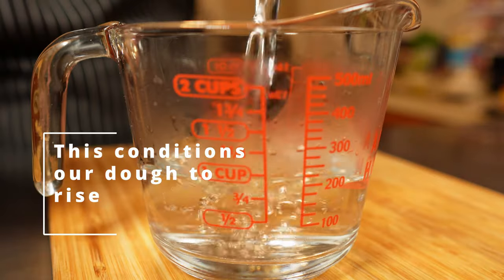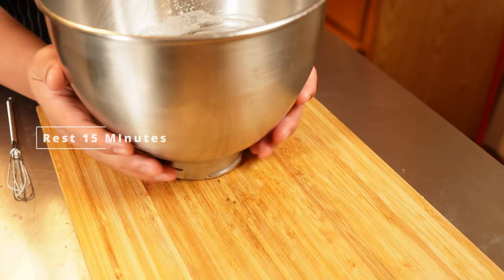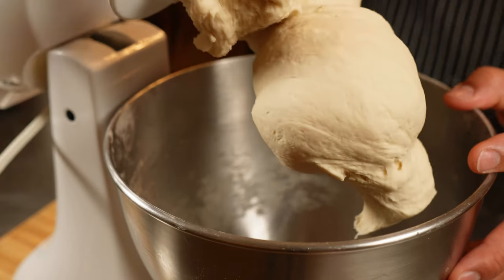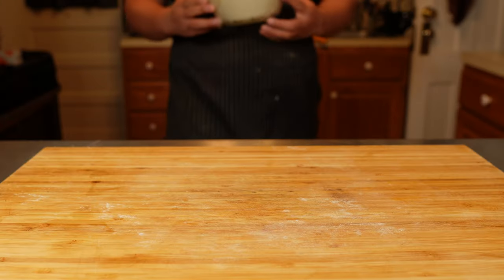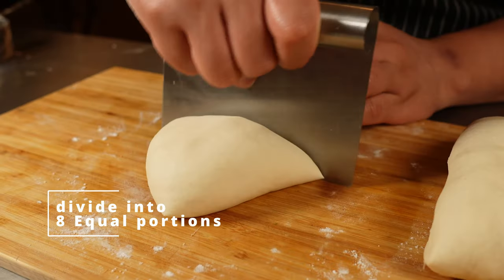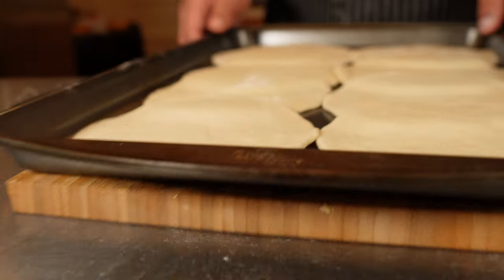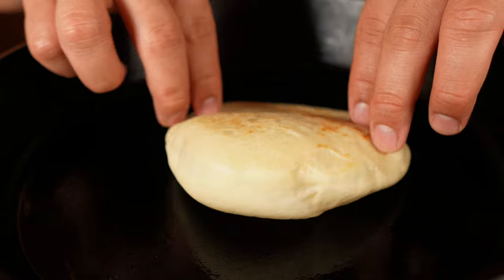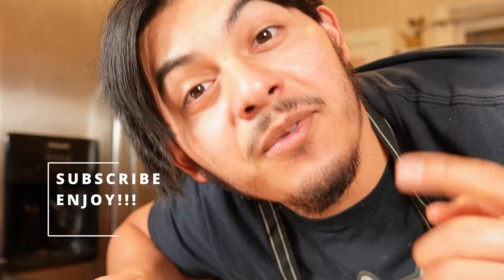Delicious 5 Ingredient PITA BREAD!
Delicous pita bread that anyone can make. Make these fresh at home in advanced and enjoy with any dip or as a bread for sandwiches.

RECIPE:
For Dough sponge
1Cup- AP Flour
1Cup- Warm water (115°F)
1Tbsp- yeast (instant dry)
1Tbsp- Sugar
2tsp- Salt (kosher)

For rest of dough:
8-9oz- AP Flour
1T- Olive oil

Directions:
1.Combine all of the ingredients for the dough sponge in a bowl and let rest 15 minutes.

2.In a stand mixer with the sponge add 1T Olive oil, and 8-9oz of Flour. Knead this for 10 minutes.

3.Once dough has formed, roll into ball and place in oiled bowl to rise for 1 hour.

4.After rising for 1 hour, divide into 8 equal parts and rest an additional 30 minutes.

5. Roll pitas into quarter inch thickness on a floured pin and board. Let these rest another 10 minutes before cooking.

6. Cook in pan with light oil for 30 seconds each side on medium low). Flip 4 times every 30 seconds (2 minutes total)

7. Serve immediately and eat with your favorite dips!! Enjoy!

Song- Chopin-Nocturne op.9